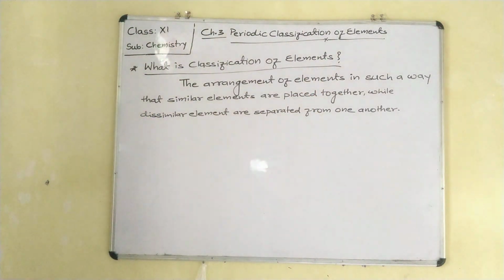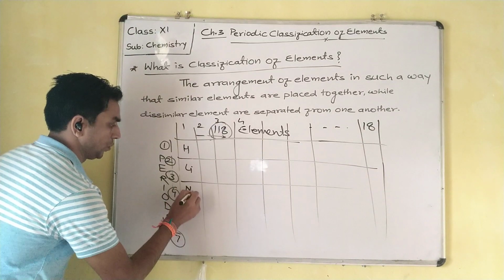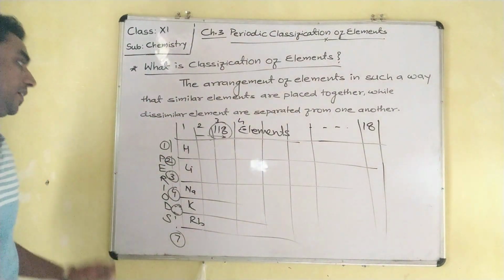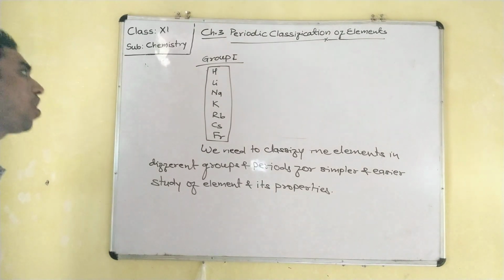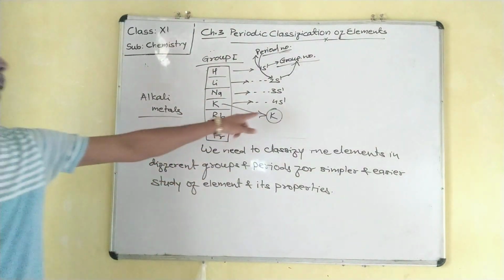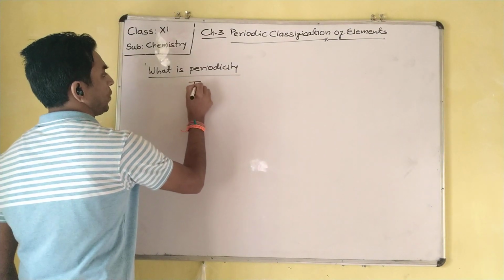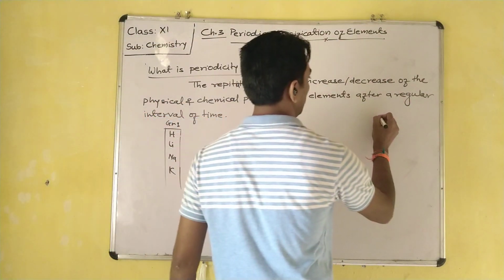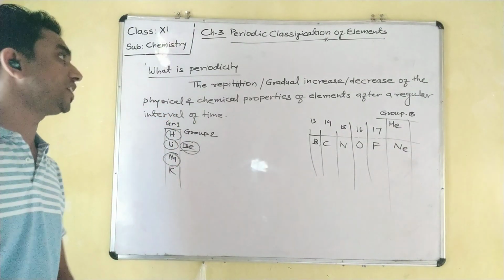sur CHEM Class 11th Ch.3 Topic: Introduction of Periodic Classification of Elements L-1.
Cl.11th Ch.3 Periodic classification of elements